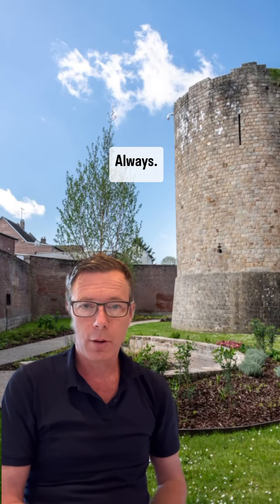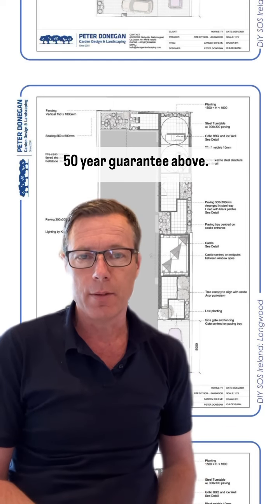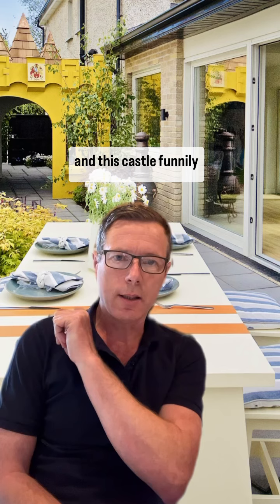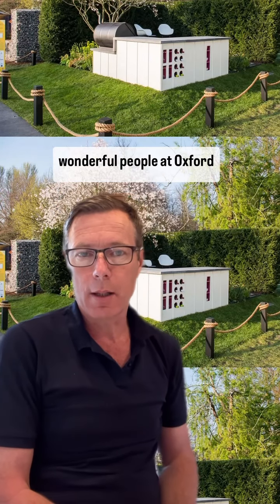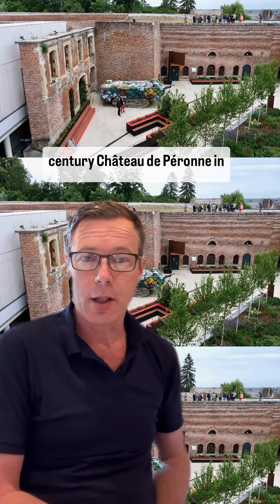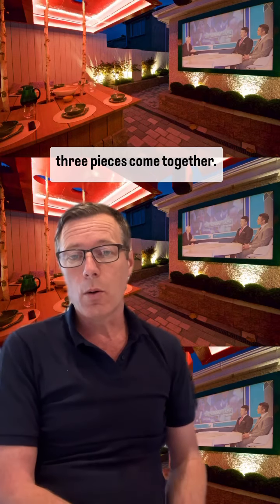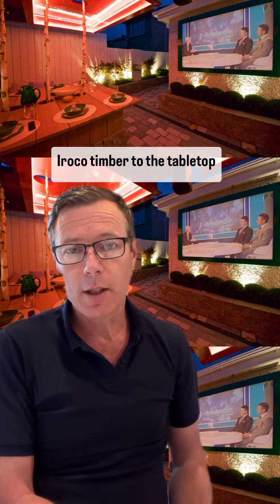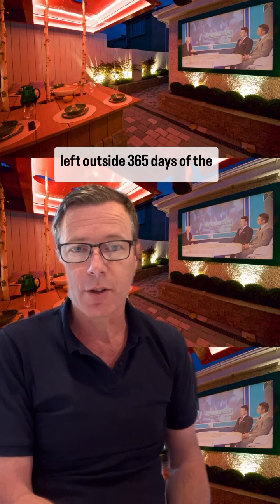Garden Furniture Advice For Making Your Own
Garden furniture left outside 365 Days per annum. Shop bought or, specifically designed as one part of your garden, tailored and handmade. If you are going to make your own here’s how we do it. .
All gardens designed by: Peter Donegan MSGD
Locations:
1) Péronne, France Historial de la Grande Guerre
Landscape Architect: Peter Donegan MSGD
Construction France Clement Henocque
2) RHS Flower Shows Royal Horticultural Society Cardiff
Garden Designer: Peter Donegan Garden Design
Kitchen by OXFORD PLANTERS LIMITED
Contractor Ed Burnham
3) Various locations For RTE Television
Series Garden Designer: Peter Donegan MSGD
Steel Ireland: OMC Technologies DAC
Iroco / Medite Dublin: Chadwicks Group
Burren walling Roadstone Ltd.
Medite Tricoya MEDITE SMARTPLY